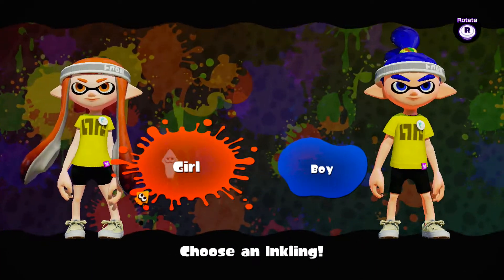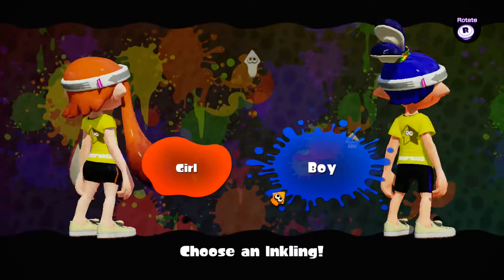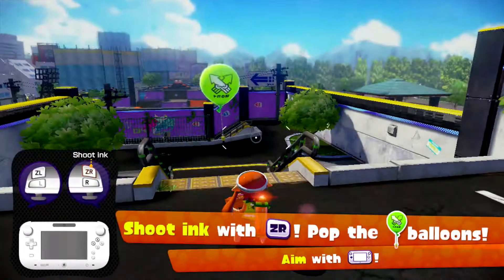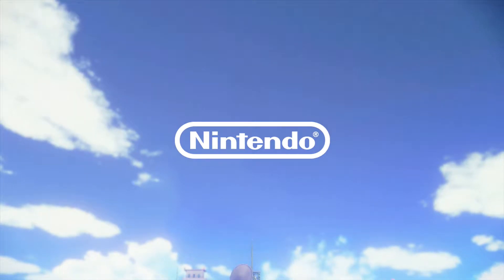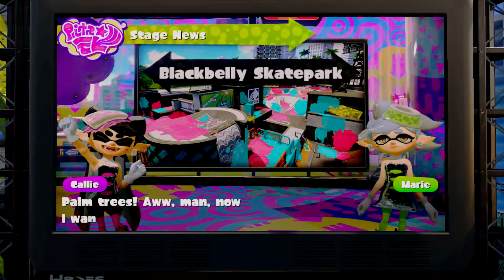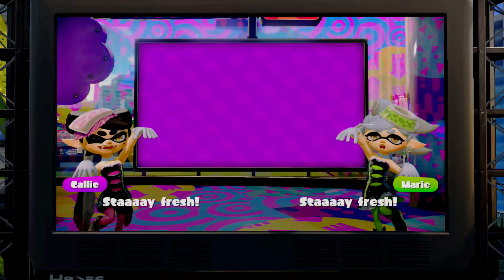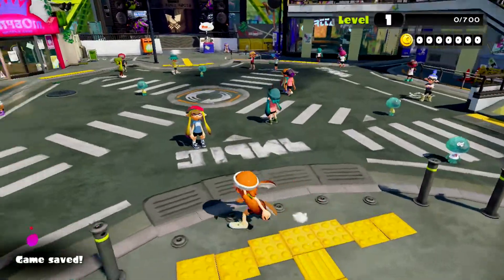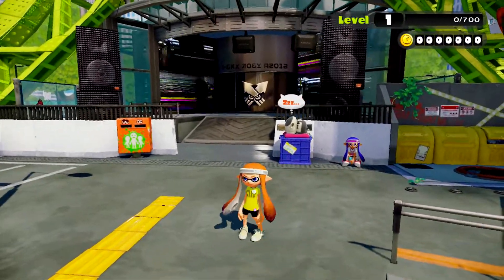Splatoon Gameplay - Tutorial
Well, a new project that I'll be doing for quite a while. In this video, I play the tutorial of Splatoon. I'm still trying to get used to the controls and mechanics in this game. I apologize if the audio is not synced fully, as my capture device is having some issues. Anyways, I'll continue with either ink battles or Boss Battles in Story Mode, hmm...